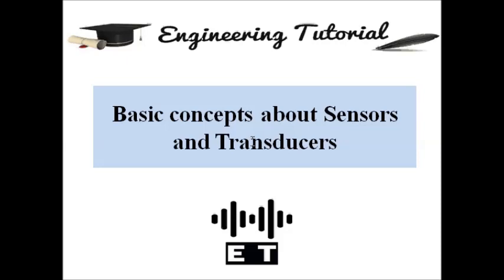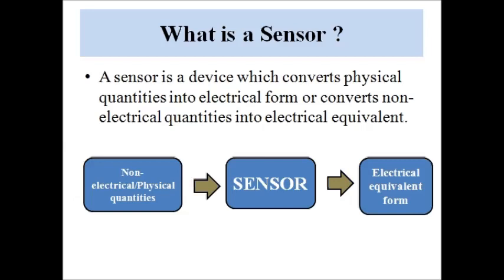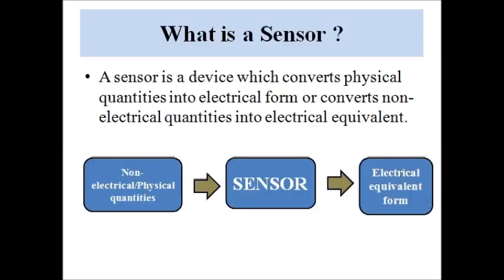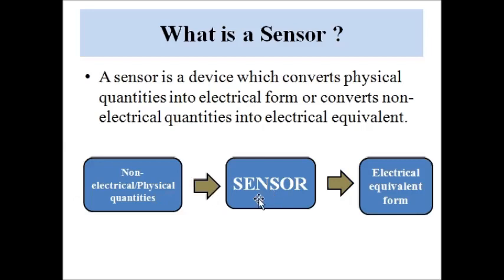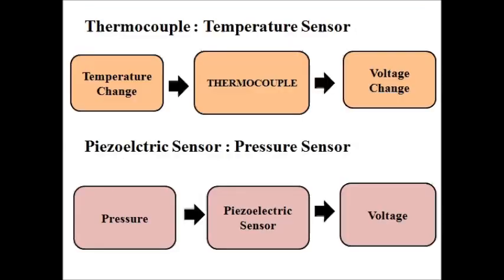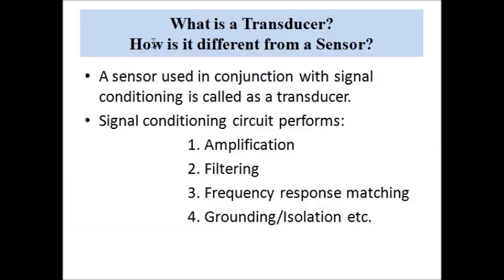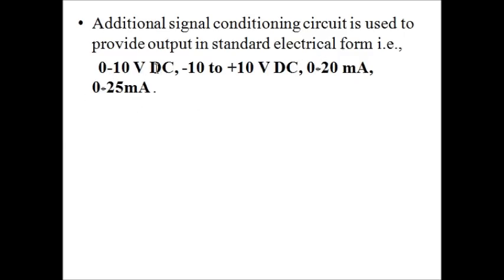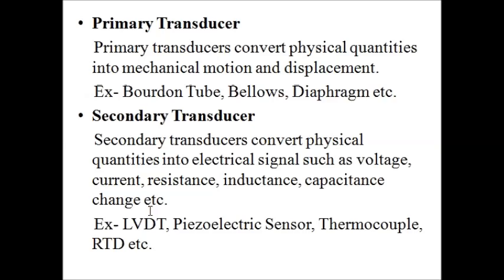Basic Concepts about Sensors and Transducers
Sensors and Transducers are energy conversion devices which convert one form of energy to another.They are basically used for detection and measurement of various physical quantities such as temperature, pressure, force, humidity, flow etc.

The above video gives a basic introduction about sensors and transducers.